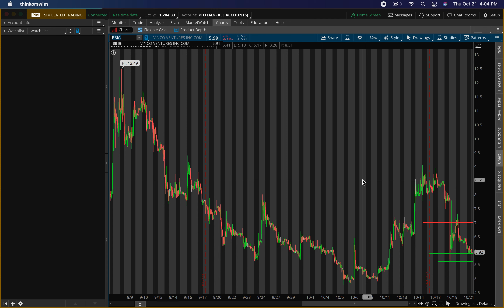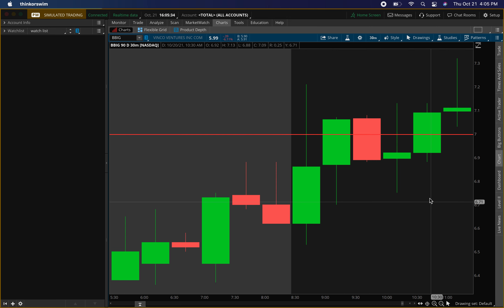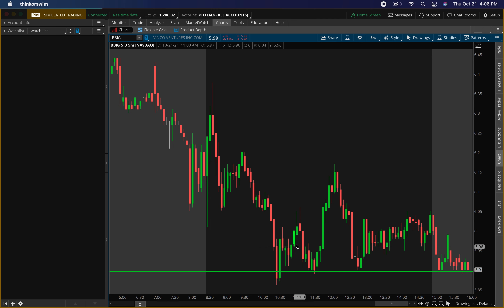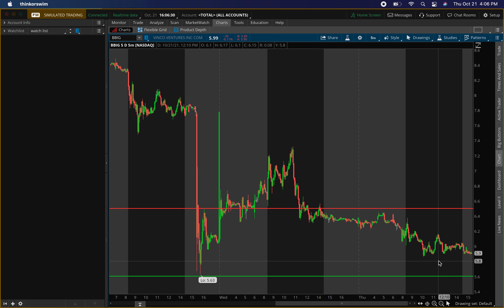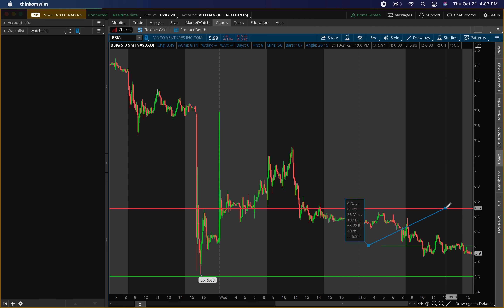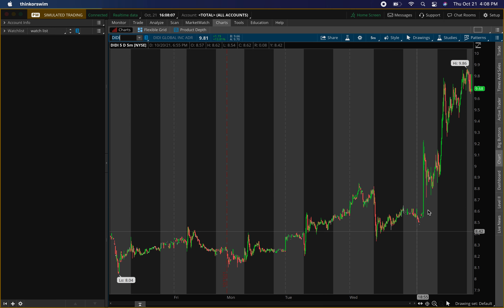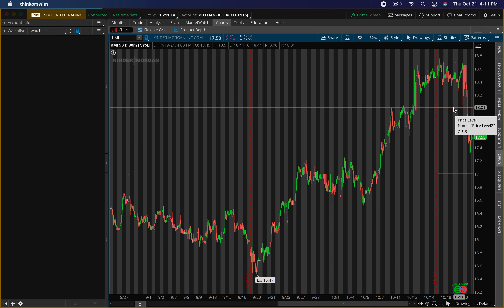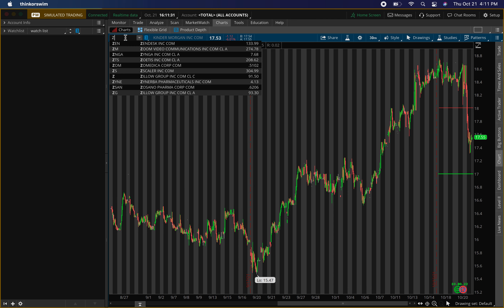🚀 4 STOCKS TO EXPLODE TOMORROW!! WATCH FAST!!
🚀 4 STOCKS TO EXPLODE TOMORROW!! WATCH FAST!! ✅Join the Buy & Sell Alerts for Options & shares!!✅